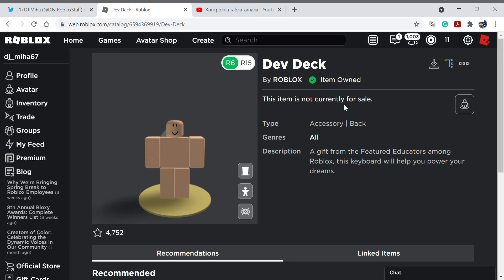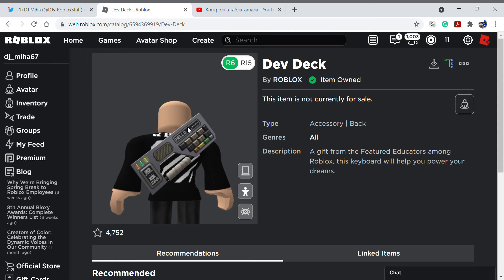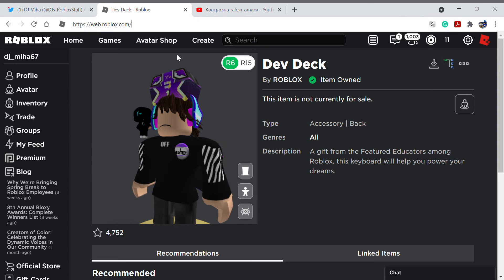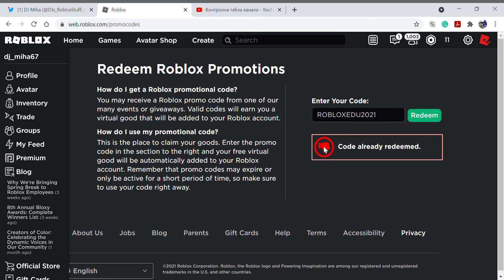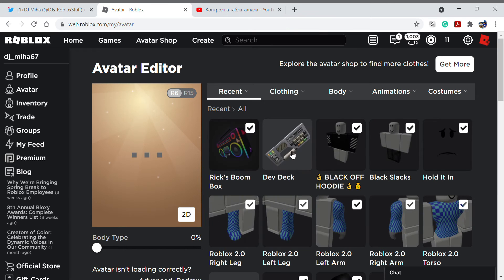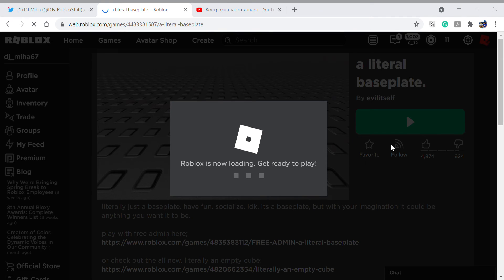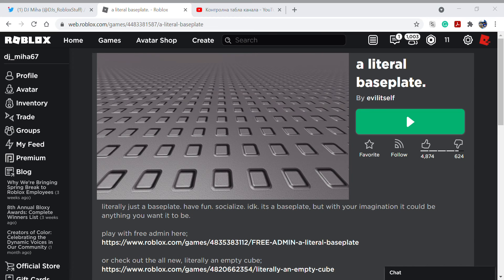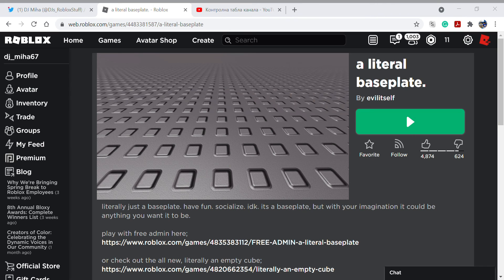*NEW FREE ITEM* HOW TO GET DEV DECK IN ROBLOX! (new promocode)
hey guys welcome back to my new video